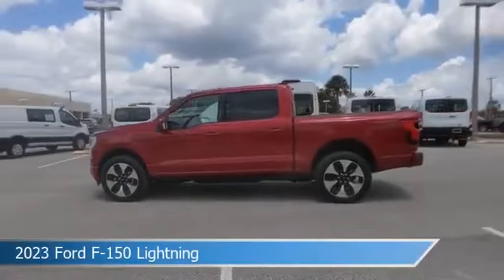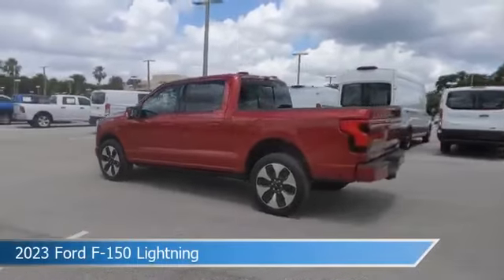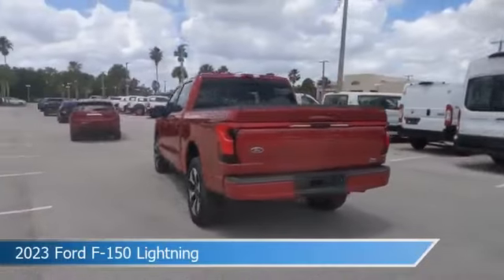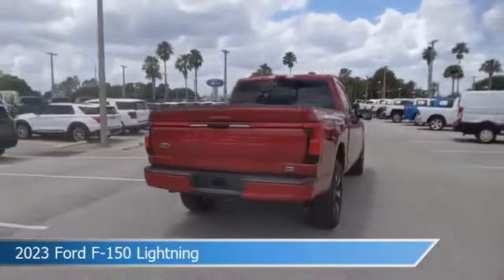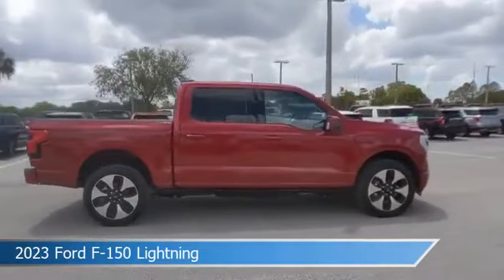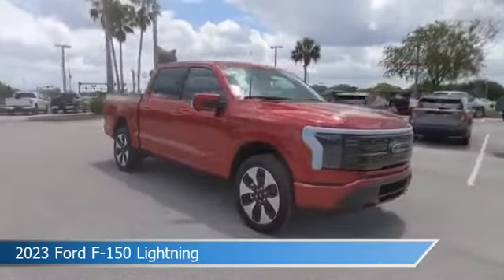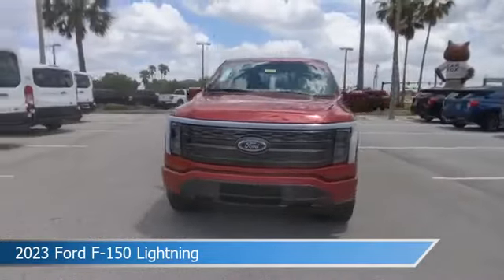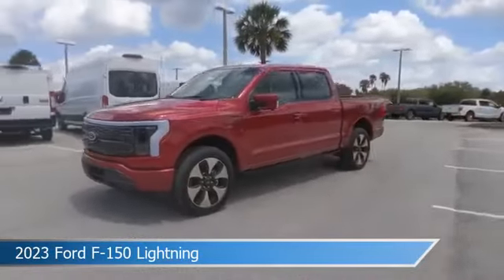2023 Ford F-150 Lightning TP305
2023 Ford F-150 Lightning TP305